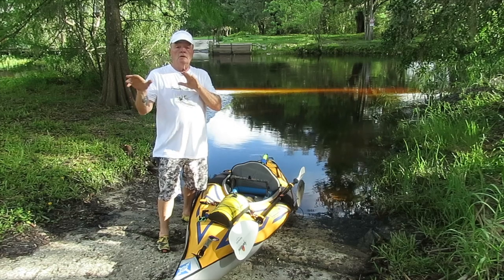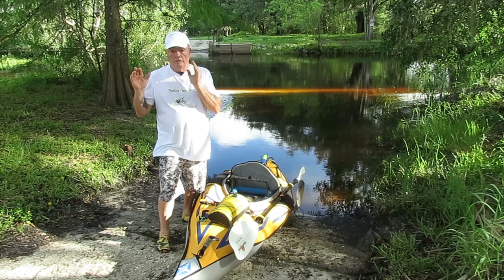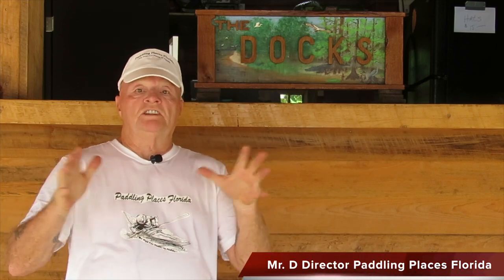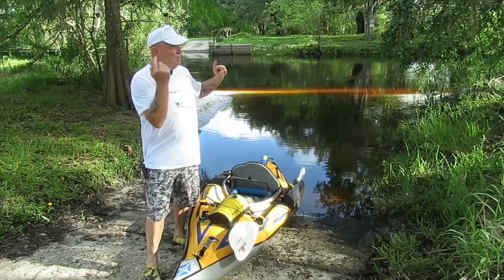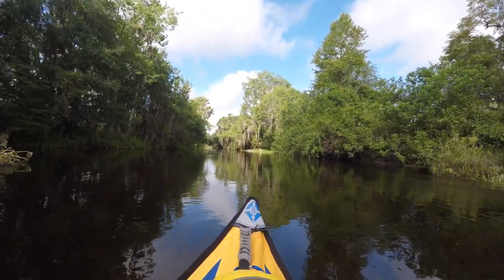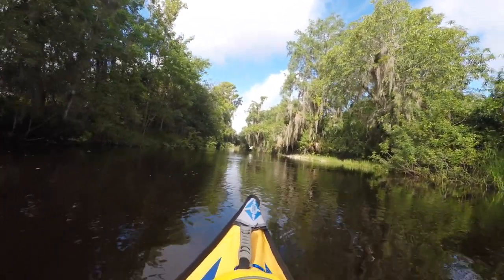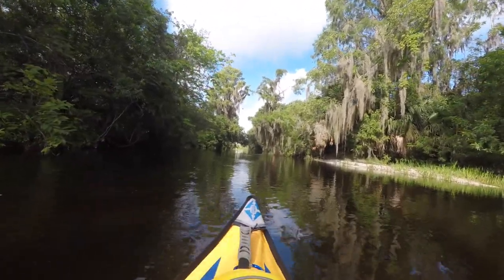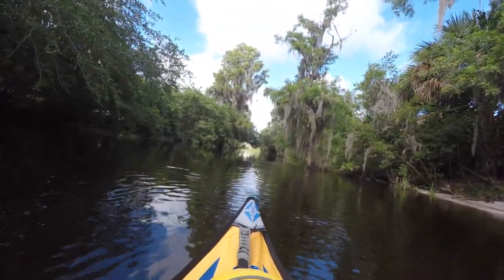Paddling Places Flordia - The Docks at Shingle Creek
This video is about visit and review of The Docks at Shingle Creek